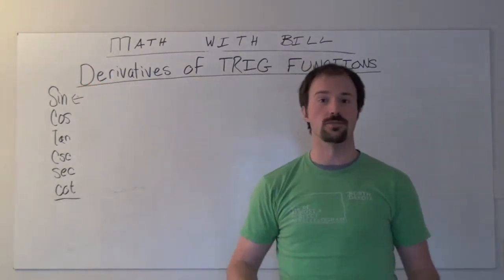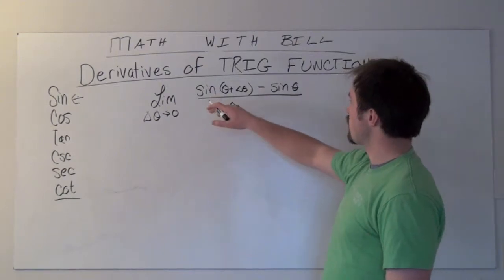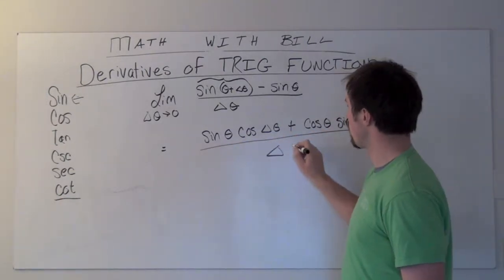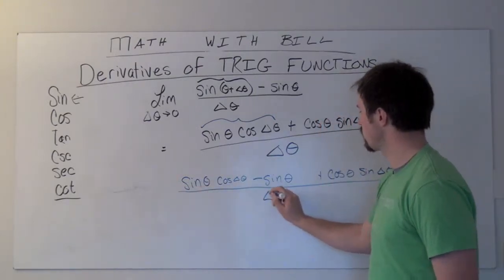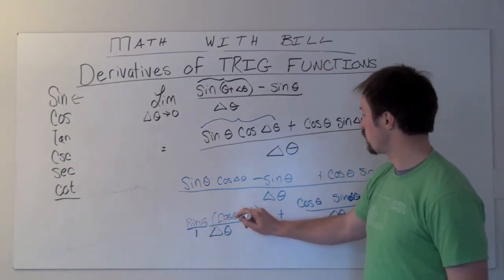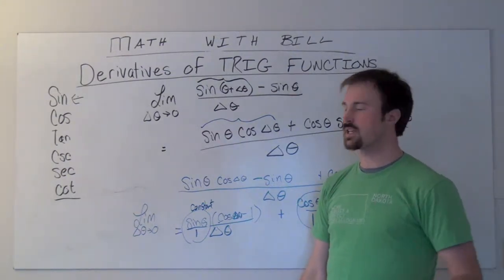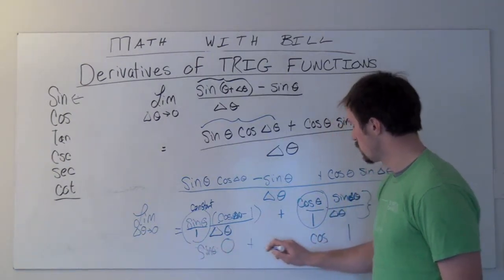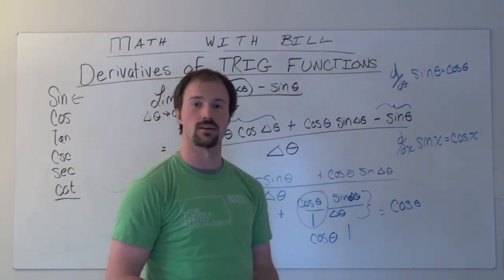Derivative Of Sine Function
This video shows the Limit definition for the derivative of the Sine Function